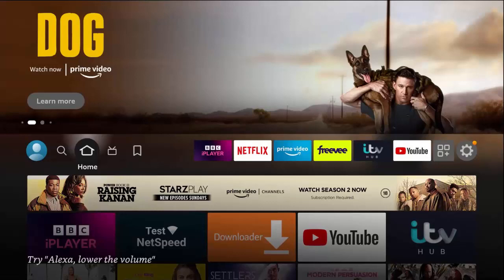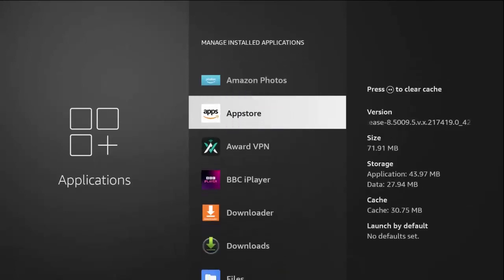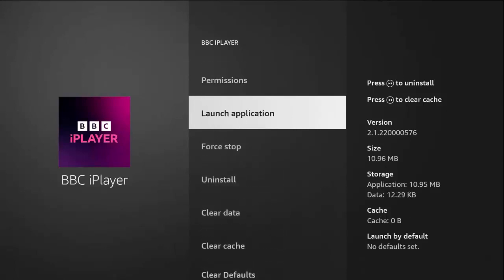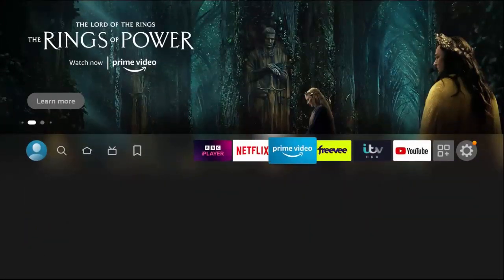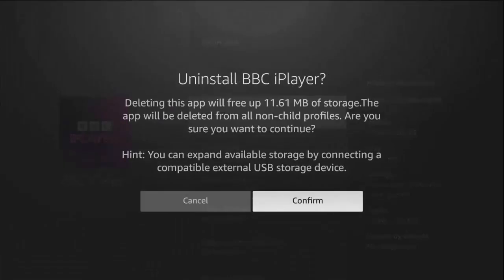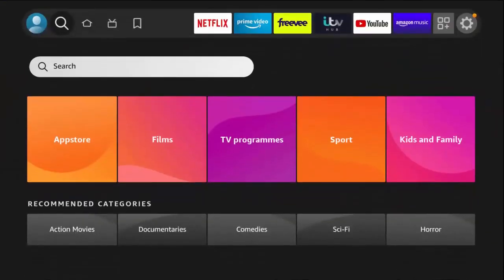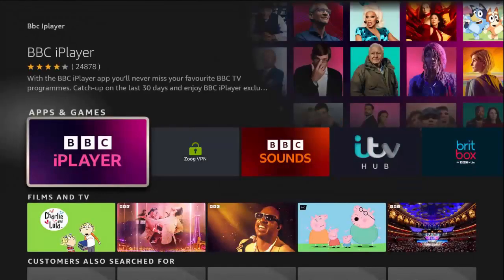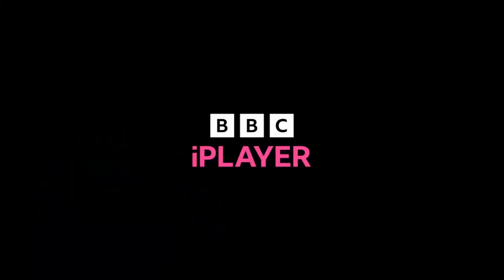How to Reset any App on your Firestick or Cube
Shows you how to reset apps.